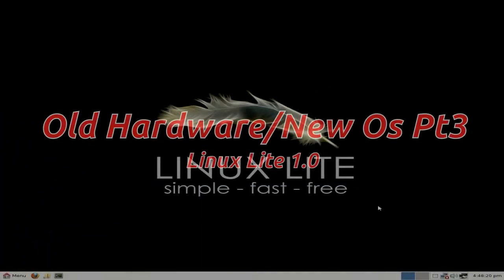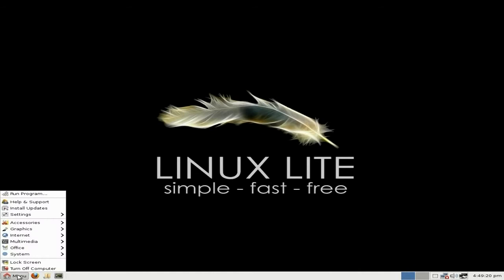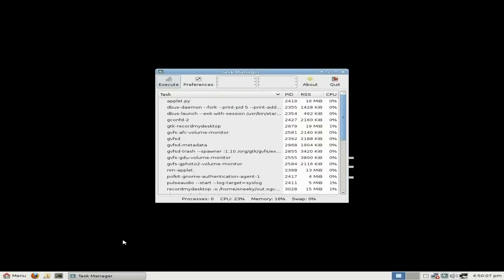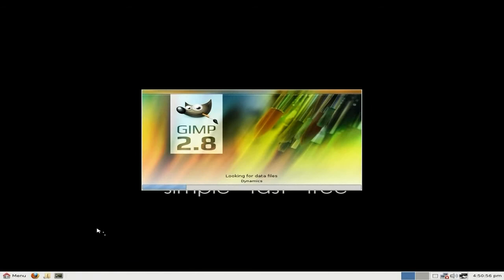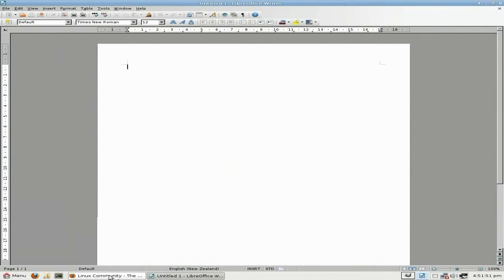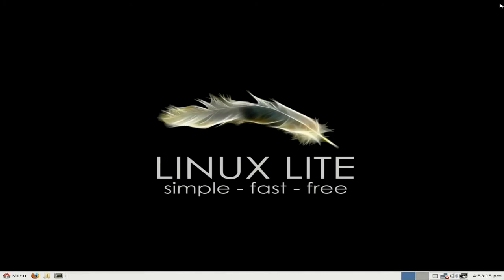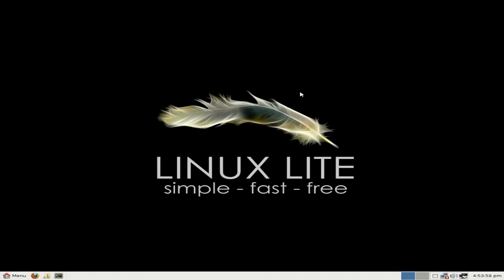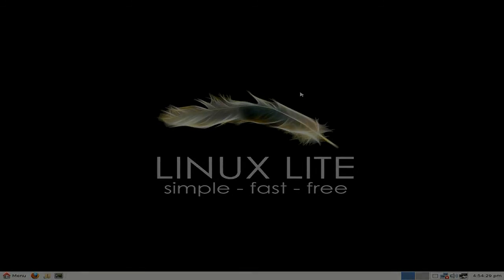Old Hardware..New Os......Linux Lite 1.0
Here we are with pt 3 of our little series,and this time we give linux lite, and i happy to say with good results, so as you can see there are are going to be quite a lot of options for you all by the time we have finished me thinks. super..